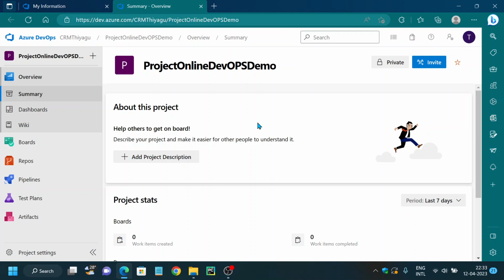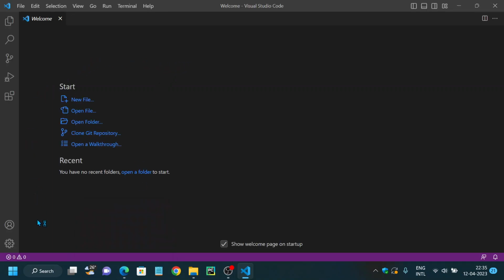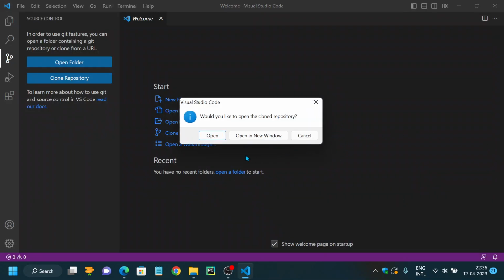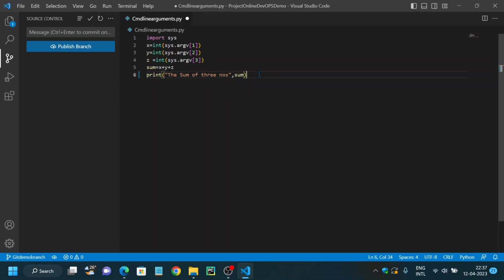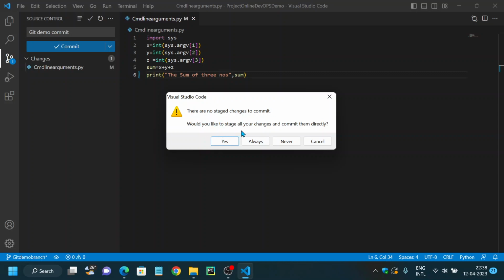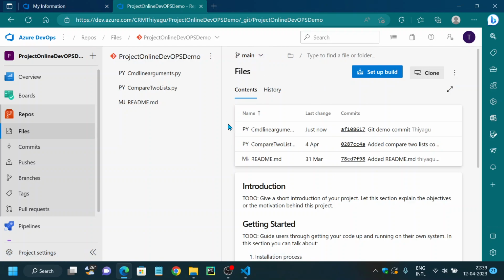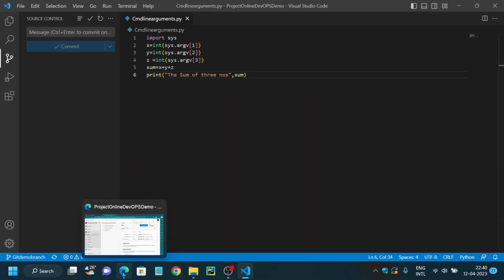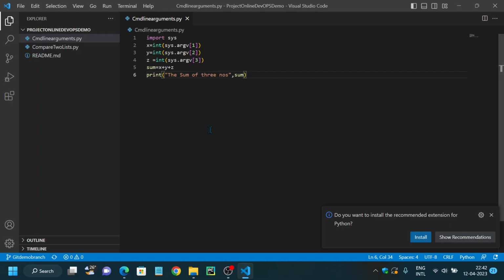Git workflow using VSCode | Azure Repos | Azure DevOps Tutorial | An IT Professional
This video provides a very quick introduction about how to clone git repository, make code changes and push those code changes to remote repository using Visual Studio Code (VSCode)